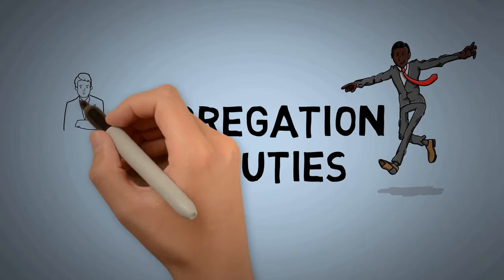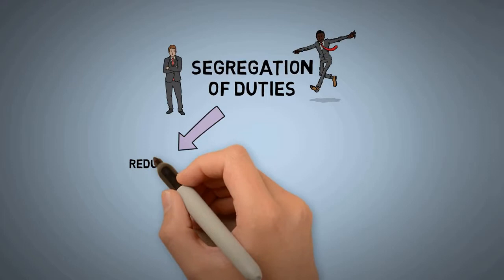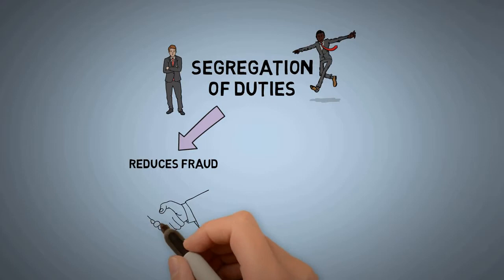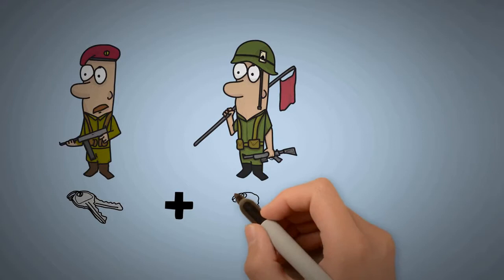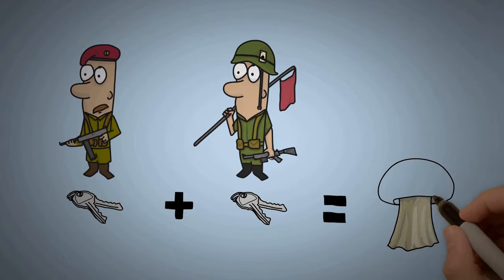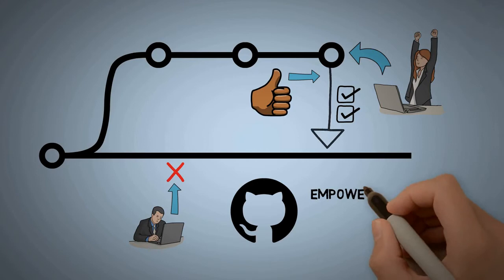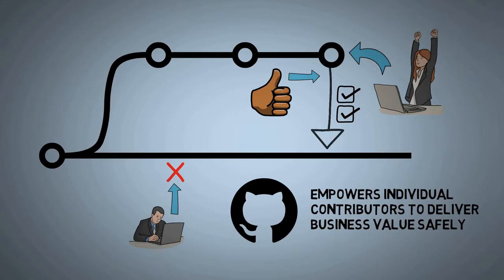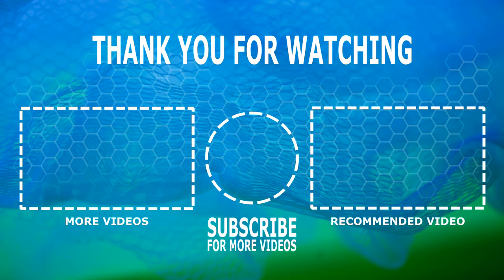Segregation of Duties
Segregation of Duties, or sometimes separation of duties, is an internal control that requires multiple people to perform a task.